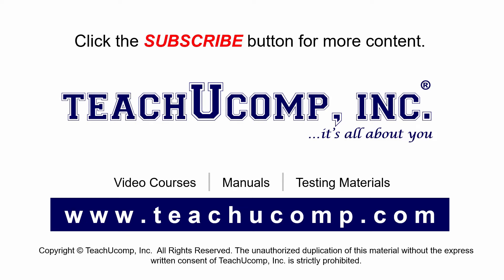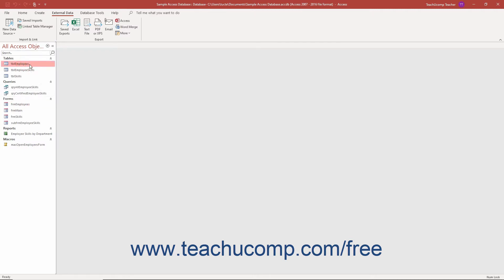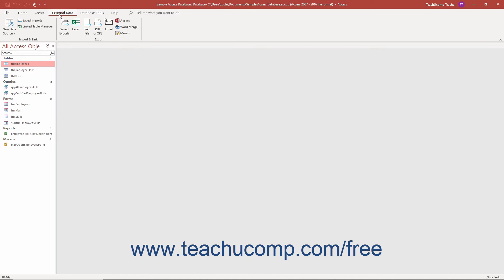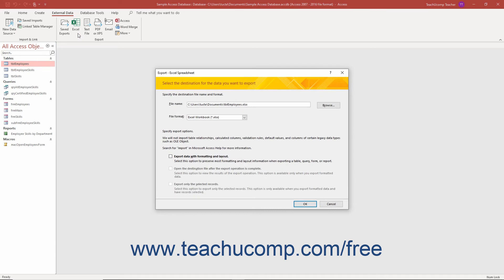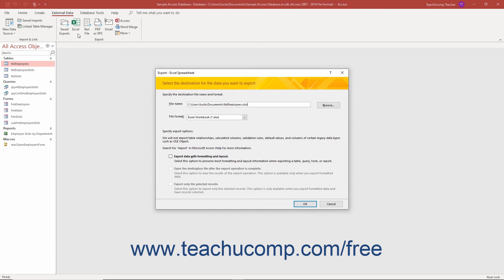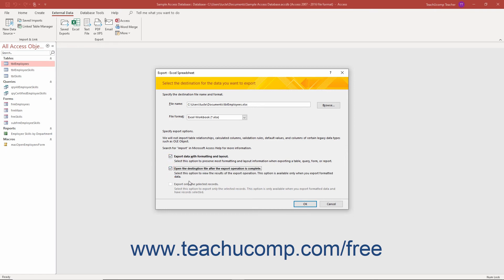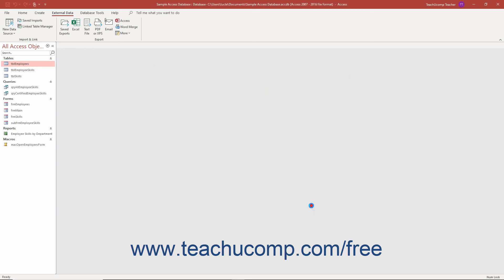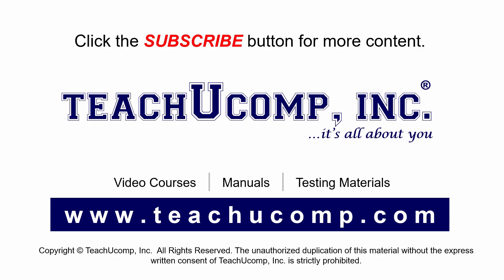Access 2019 & 365 Tutorial Exporting Data Microsoft Training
Learn about Exporting Data in Microsoft Access 2019 & 365 with the complete ad-free training course